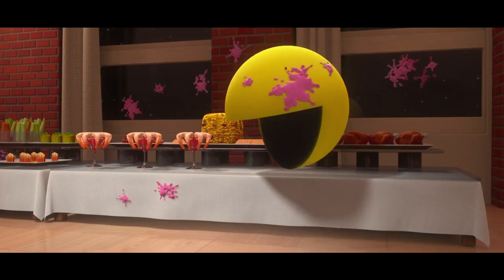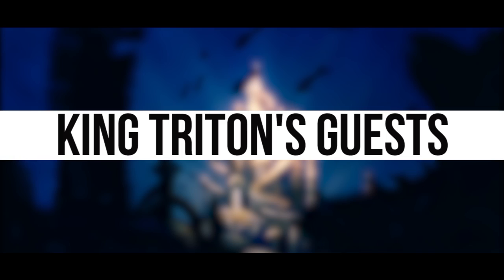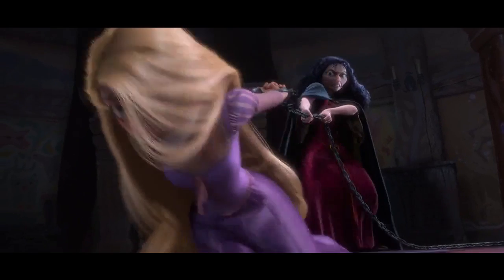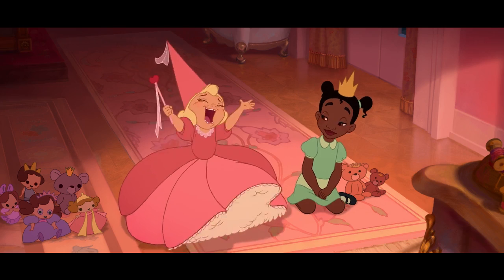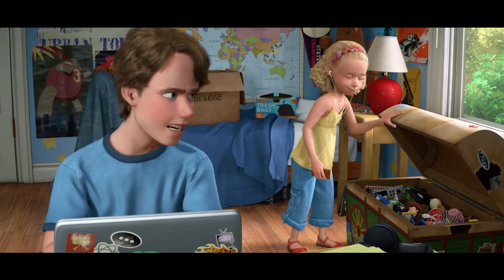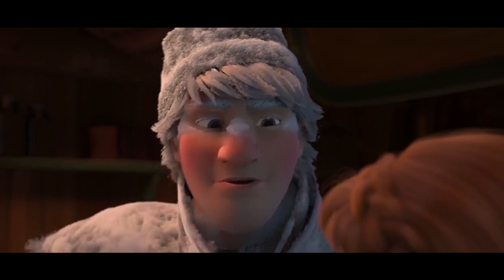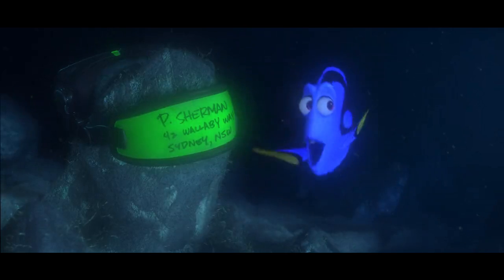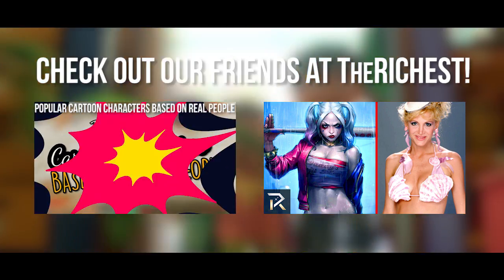10 Amazing Hidden Details In Disney Films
10 Best Secrets In Disney Movies!

For an added level of fun for fans, movies and television shows have been known to include easter eggs or subtle references that only the most eagle-eyed viewers will find. But, Disney and Pixar take easter eggs and hidden details to another level. Here are Screen Rant's 10 amazing hidden details in Disney films.

Featuring:
Frozen Figures | 0:25
King Triton's Guests | 0:59
Spinning Wheel | 1:26
Wreck-It Ralph Cameos | 1:58
Charlotte's Storybooks | 2:35
Apple | 3:11
Kristoff's Boogers | 3:54
Andy's Postcard | 4:29
Nemo Takes A Swim | 5:00
Tangled's Book Collection | 5:36

Screen Rant, All Your TV and Movie News In List Video Form! Movie Secrets, Hidden Clues, Superheroes, Movie Mistakes, Car Chases, Deleted Scenes, Plot Holes, Unscripted Scenes, Hidden Messages And Much More!